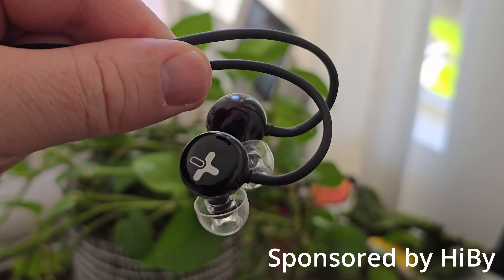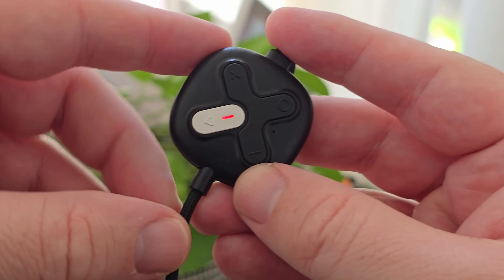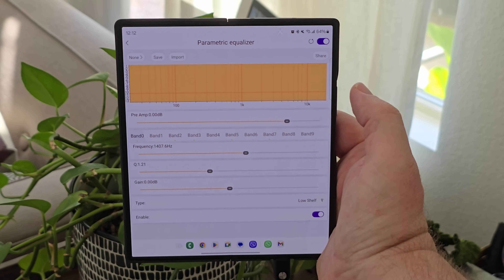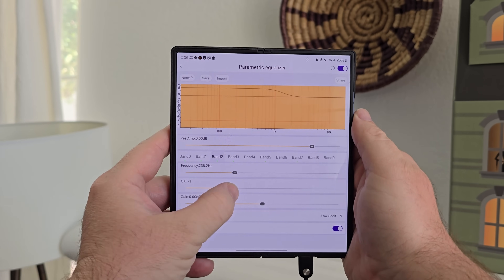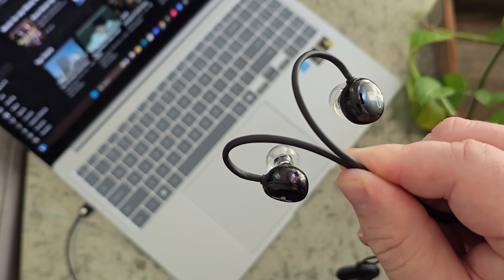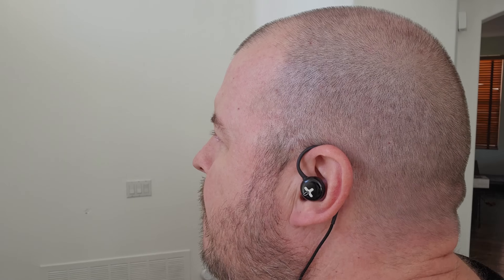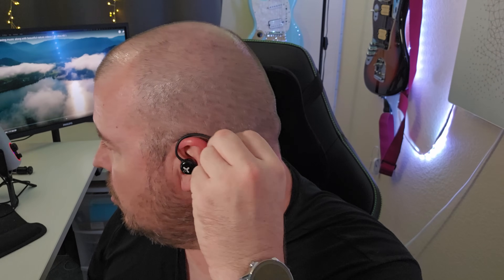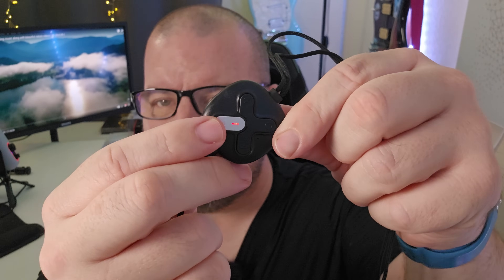HiBy Digital XENO: USB C Earbuds BIG Upgrade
HiBy Digital XENO USB C Earbuds